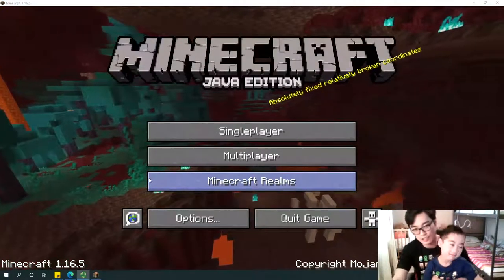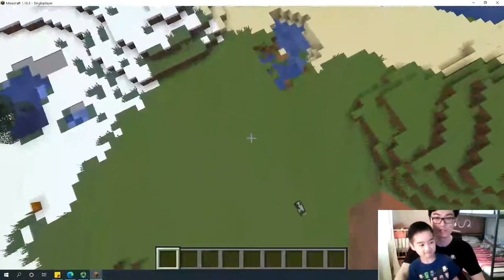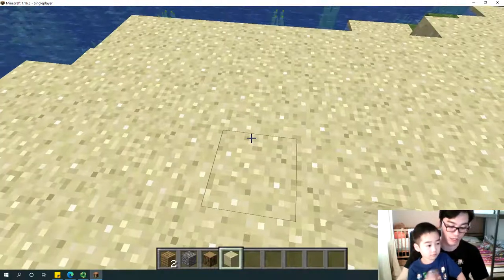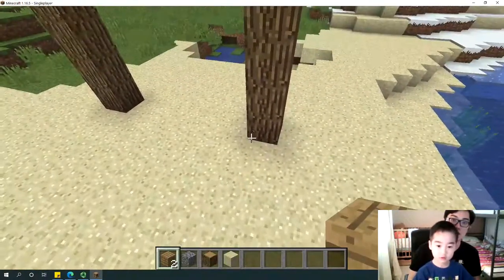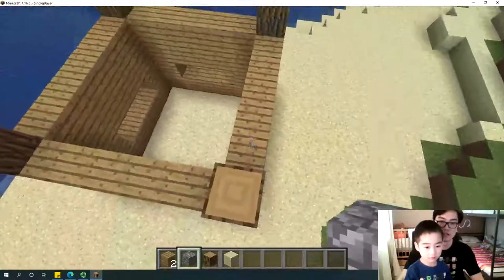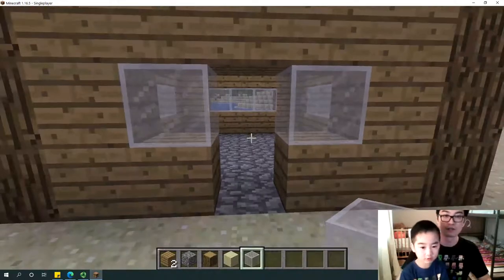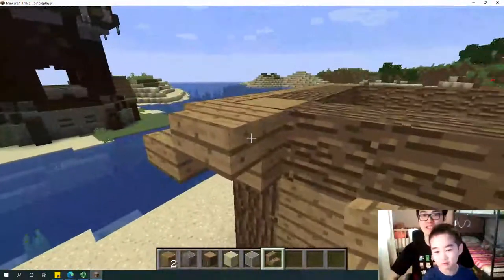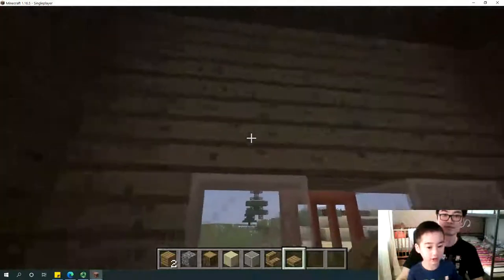Teaching Dad Minecraft (Java) as first-time player 4: Build a house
Basic settings: cheating commands for clearing weather and switching between creative and survival modes
Basic operations: moving in creative mode, searching for materials in inventory, building.